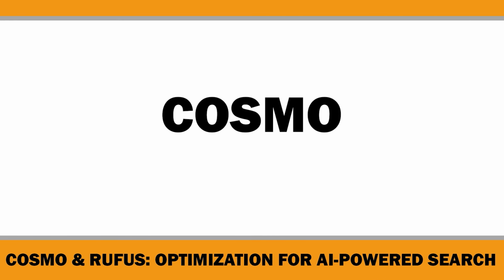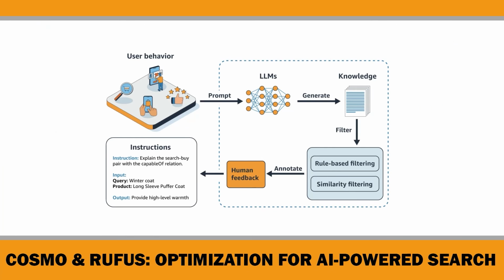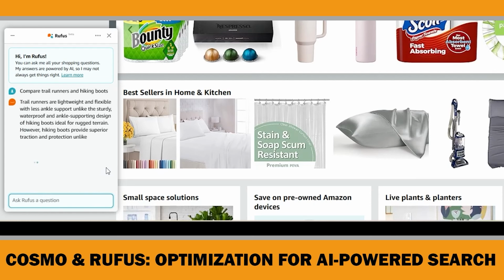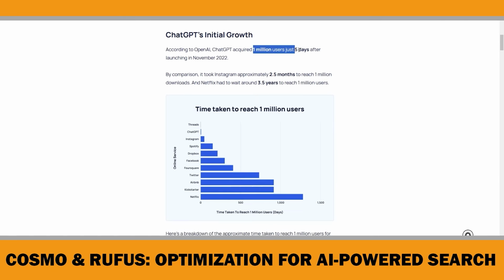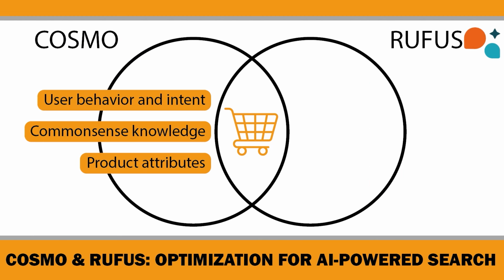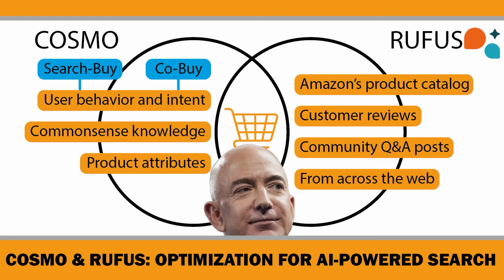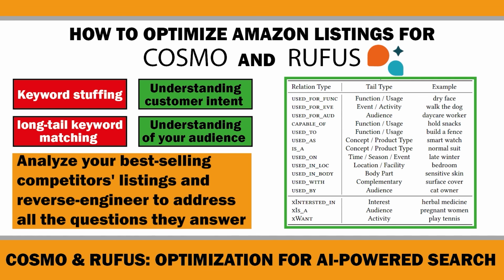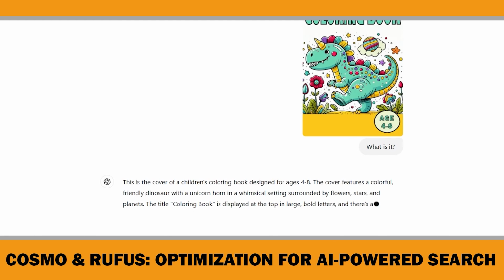Amazon COSMO Algorithm & Rufus for Amazon KDP & Merch & FBA Listing Optimization: AI-Powered Search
Today, we’re diving into the future of AI-powered search and how it’s reshaping e-commerce on Amazon in 2024 and 2025. I'll be covering COSMO, a large-scale e-commerce common-sense knowledge generation and serving system at Amazon—think of it as Amazon's new search algorithm. Plus, we’ll talk about Rufus, a generative AI shopping assistant that's like having ChatGPT built right into Amazon.
Whether you’re involved with Amazon FBA, Amazon Merch on Demand, or Amazon KDP, this is a game-changer for your business. If you think your listings are fully optimized, you might want to reconsider after watching this video. Let’s get started!

Chapters:
0:00 Introduction
0:43 What is Amazon COSMO Algorithm?
2:18 What is Amazon Rufus, a generative AI shopping assistant ?
5:36 How to Optimize Amazon KDP , Merch on Demand , FBA Listings for COSMO & Rufus?